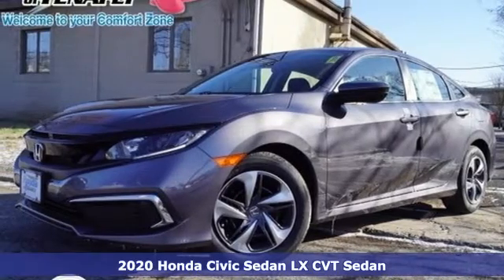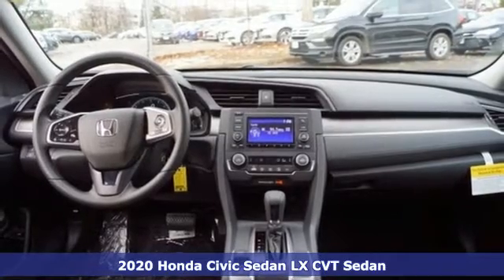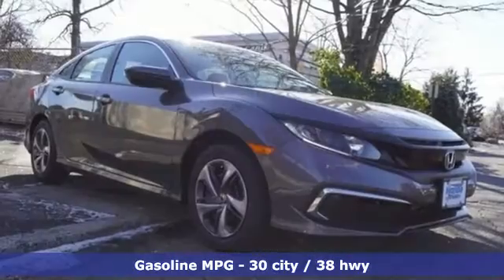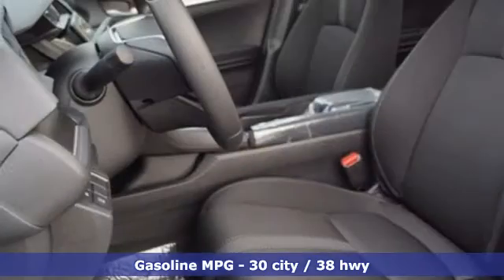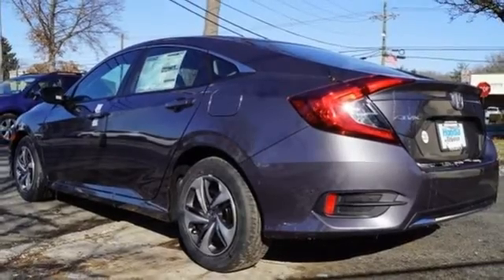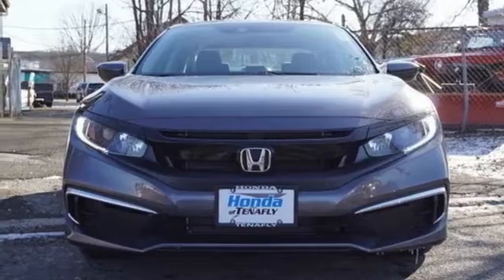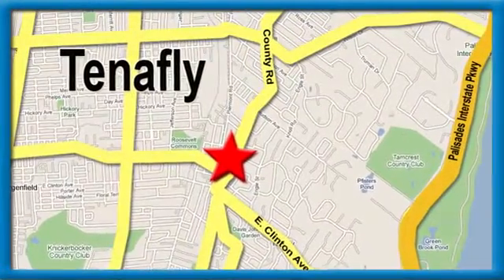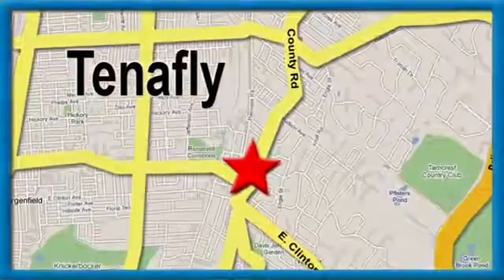New 2020 Honda Civic Teaneck Englewood, NJ #60589 - SOLD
Year: 2020
Make: Honda
Model: Civic
Trim: LX
Engine: 2.0L I4 DOHC 16V i-VTEC
Transmission: CVT
Color: Gray
Interior: Black
Stock #: 60589
VIN: 2HGFC2F60LH528910
Recent Arrival! Modern Steel FWD 2020 Honda Civic LX 2.0L I4 DOHC 16V i-VTEC Black Cloth **WE ARE A 2018 DEALER RATER CONSUMER SATISFACTION AWARD WINNER *** WE BUY CARS!!! Black Cloth.brbrbrHonda of Tenafly is New Jersey's First Honda dealership established in 1971. Family owned and operated for 48 years, we proudly serve all of New Jersey, New York, Connecticut, Pennsylvania and the entire United States.Call or to schedule your VIP test drive today! All prices plus tax, title, lic, and $599 documentary fee.

Address:
28 County Road